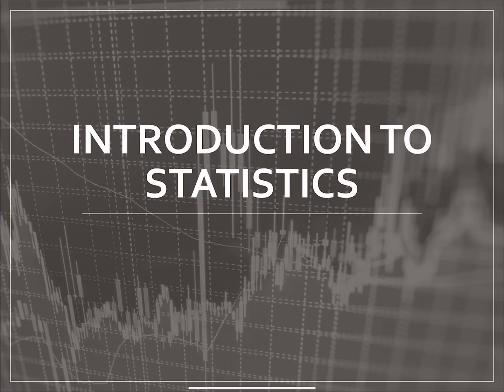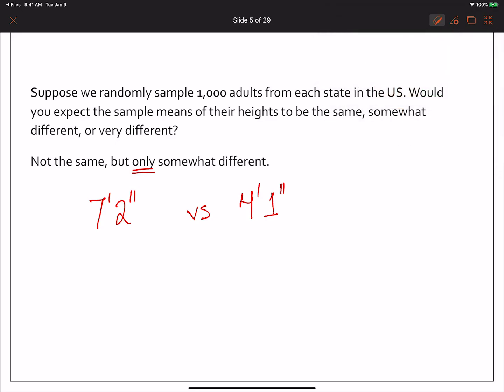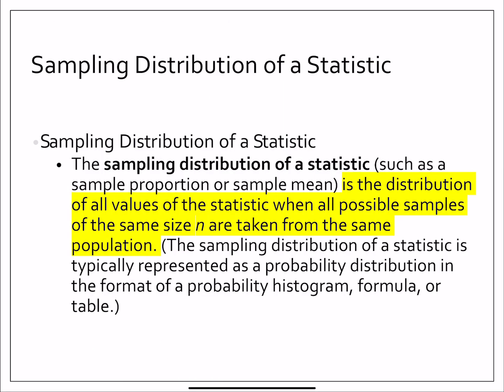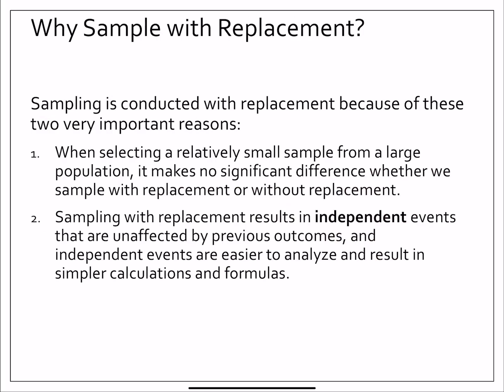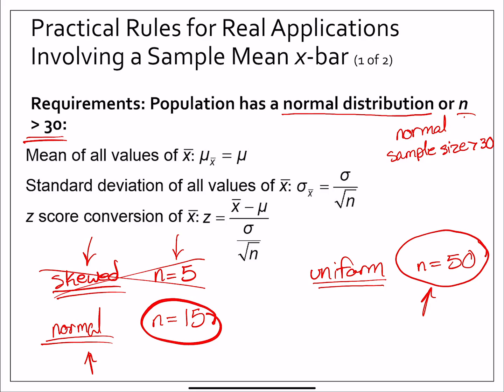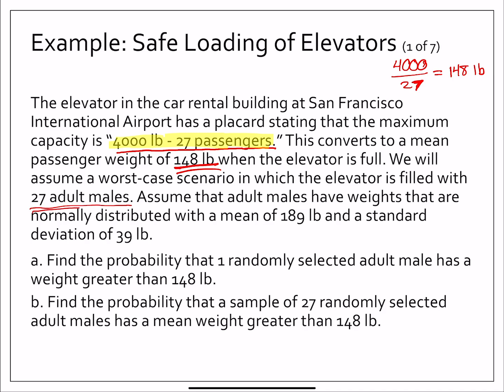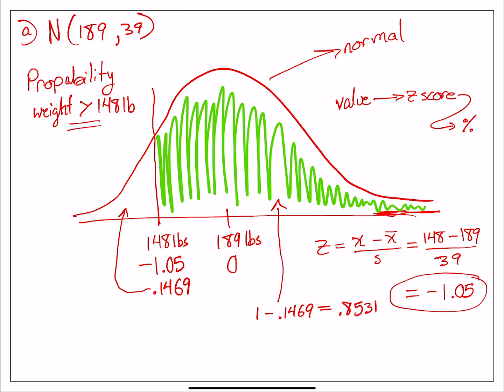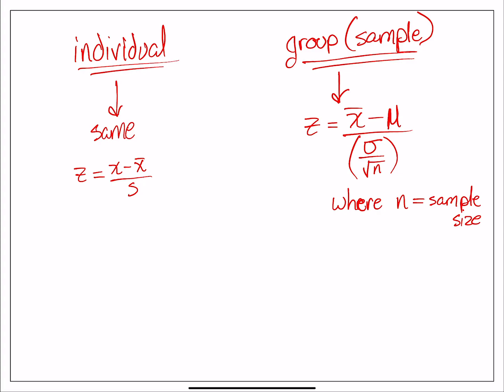Week 8 Sampling Distributions and Population Parameters - Statistics